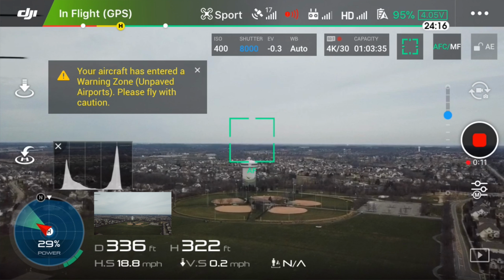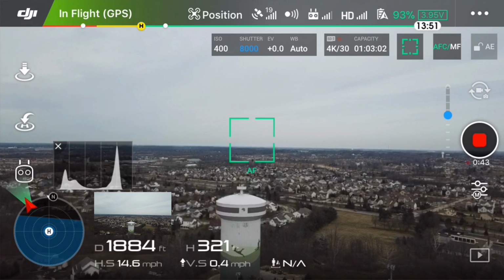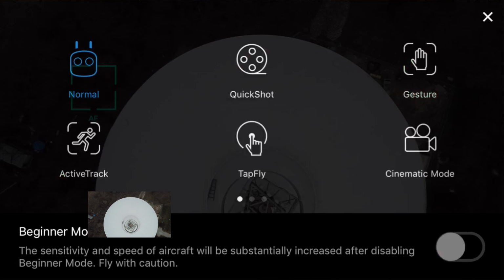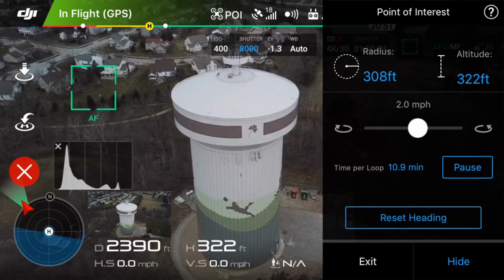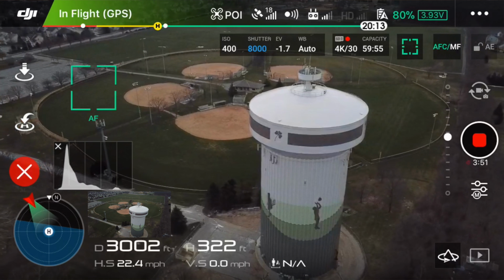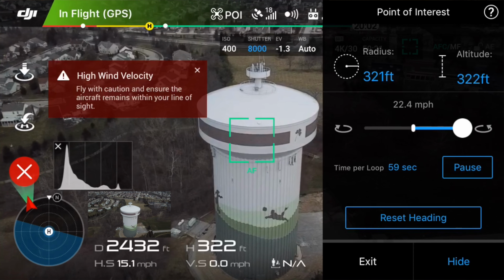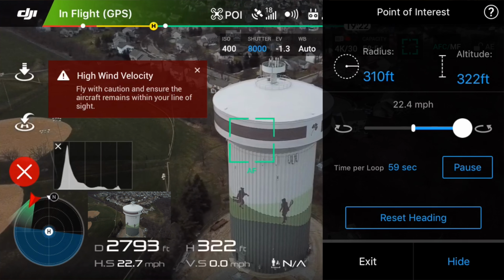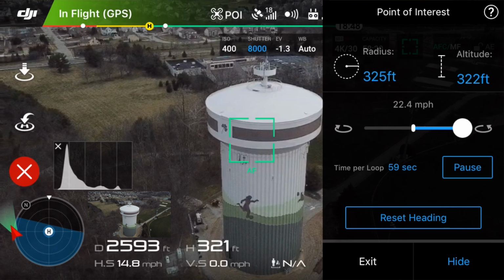DJI Intelligent Flgiht Modes: Pointo of Interest (Tutorial)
Knowing the POI flight mode is very important when shooting an obit around your subject. this video will help you out!